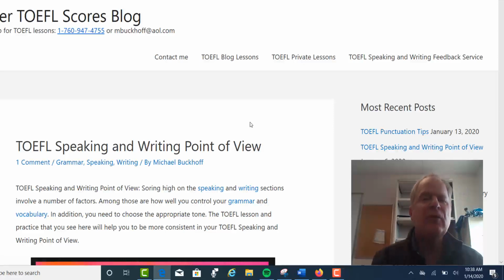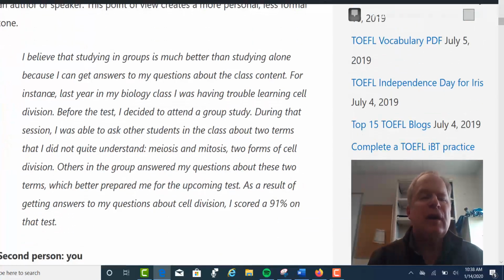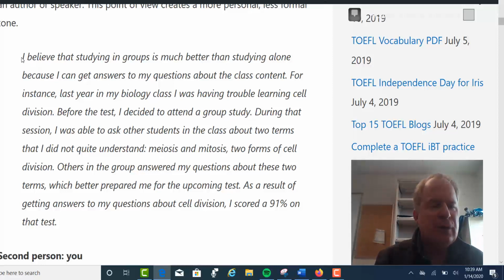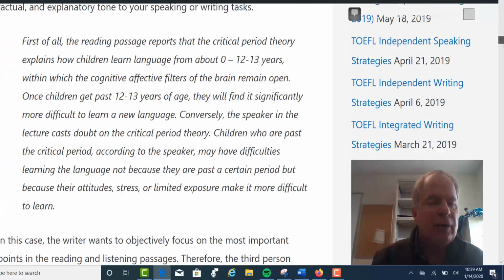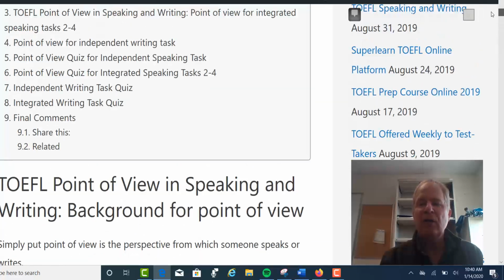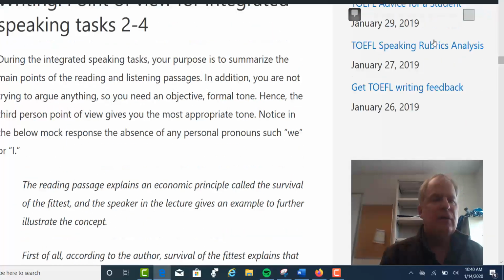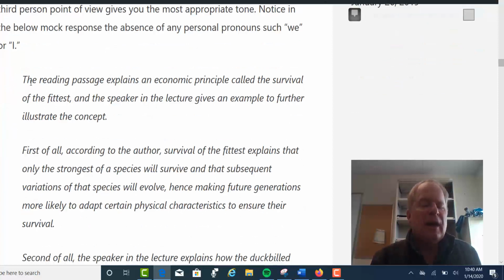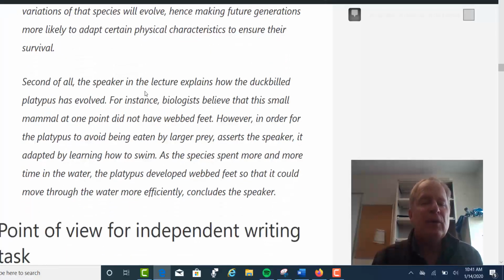How to choose the correct point of view for TOEFL speaking tasks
To get a more complete lesson on "How to choose the correct point of view for TOEFL speaking tasks," click on the following